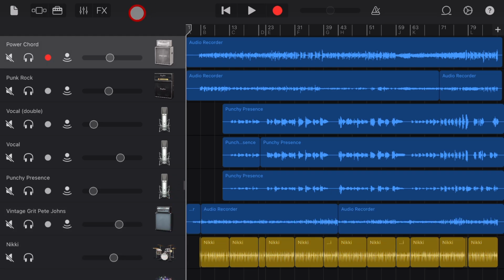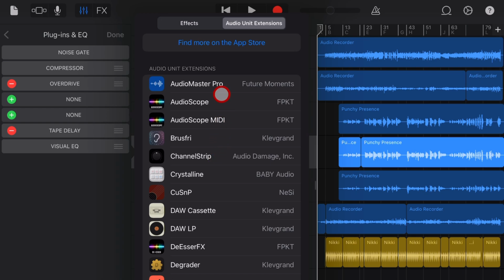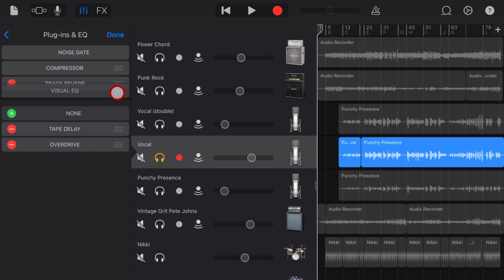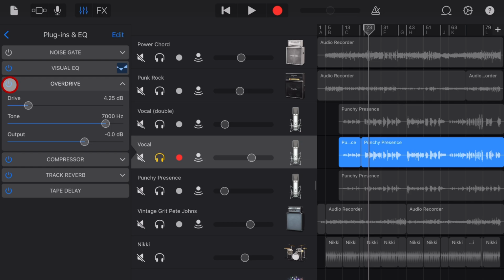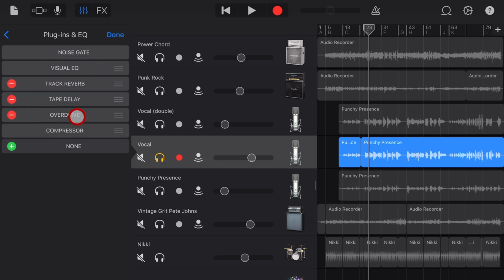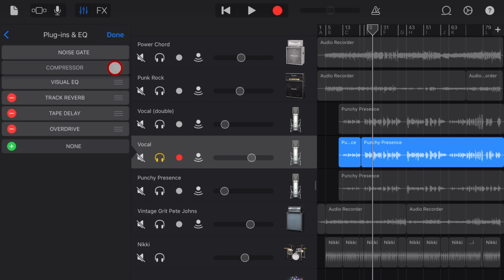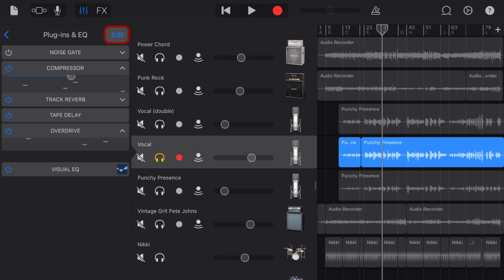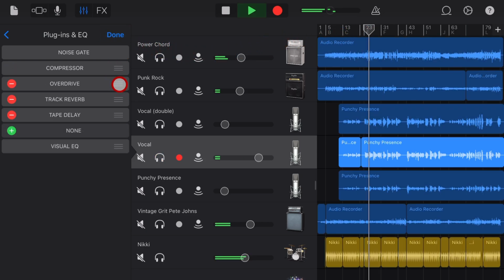CHANGE ORDER of Plugins in GarageBand iOS (iPad/iPhone)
How to change the order of your plugins in GarageBand iPad and GarageBand iPhone

⏰ Time Stamps:
00:00 Add/Remove Plugins
00:46 Change Order of Plugins
01:03 Why Change Order?